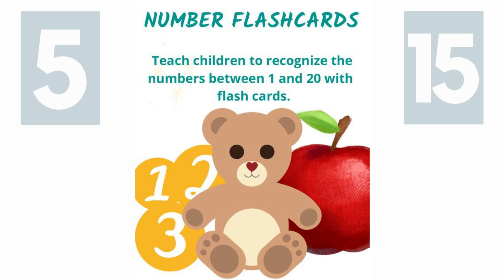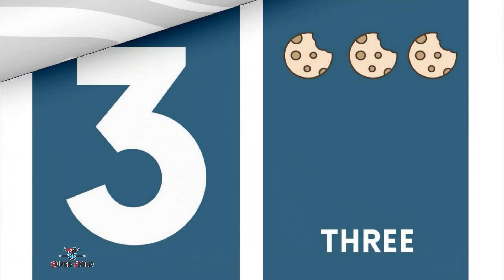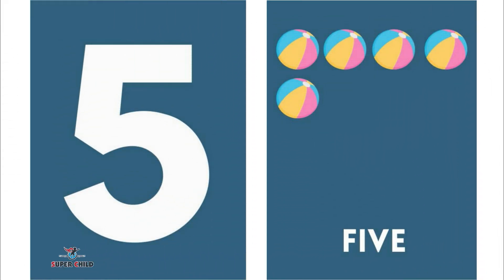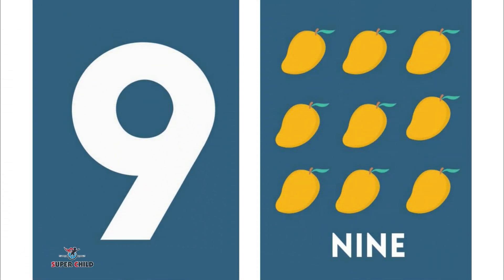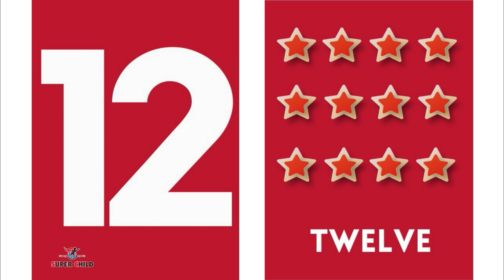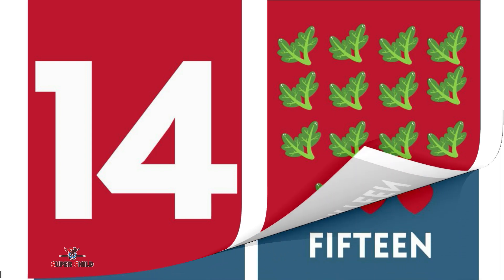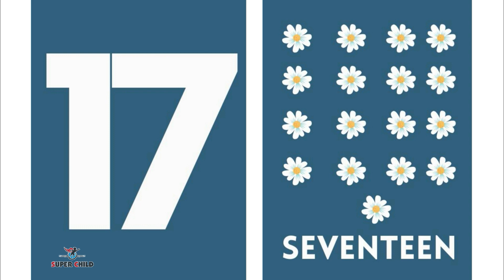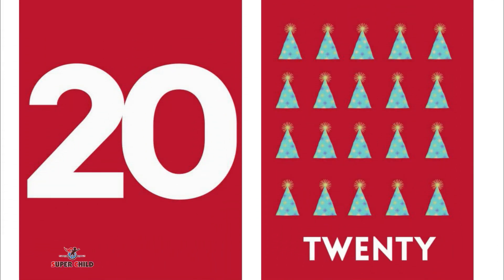Numbers | Learn Counting | 1 to 20 Numbers | 1234 | Nursery Kids | Numbers Song for kids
Numeracy is the ability to recognise and apply maths concepts in all areas of life. Everyday activities like counting, looking at shapes, and talking about sizes can help children develop early numeracy and maths skills. You can build children's numeracy and maths skills through play.
This video is a fun way for kids to learn counting 1-20. It features a catchy song and colorful visuals that will keep kids engaged.

👉In this video:
-number song for remember
-how to write numbers
-numbers spelling
-counting
-number identification

Thanks for visiting us :D